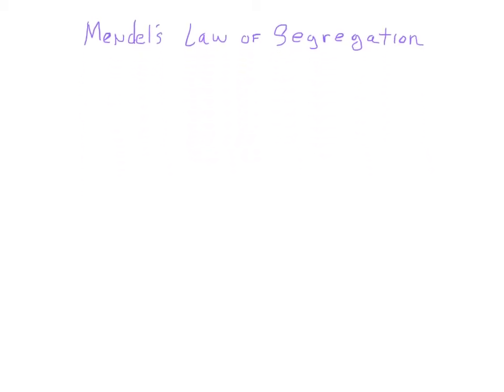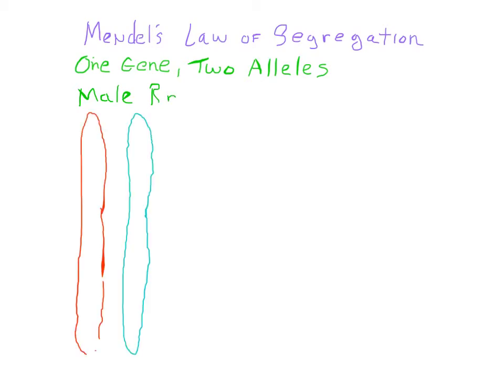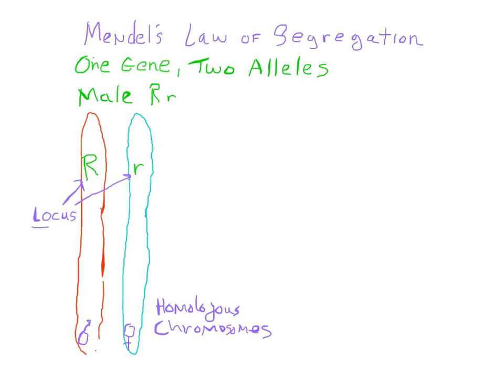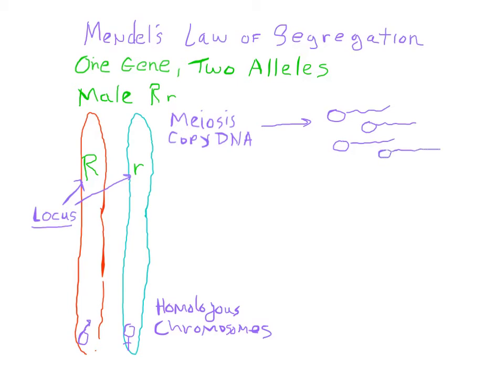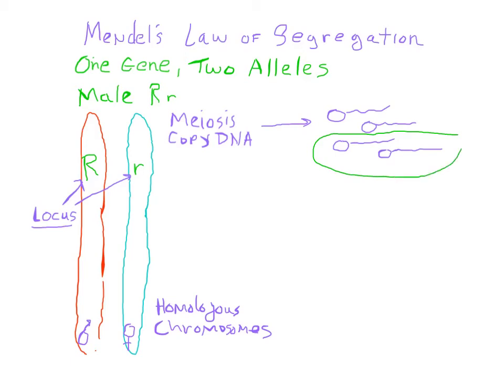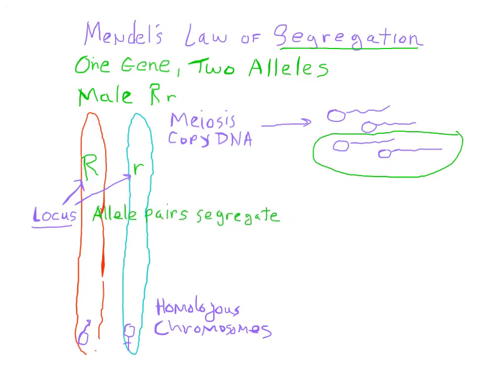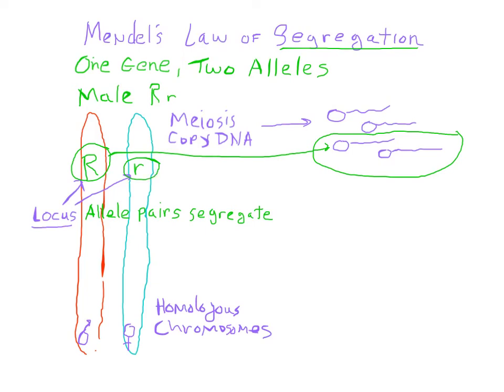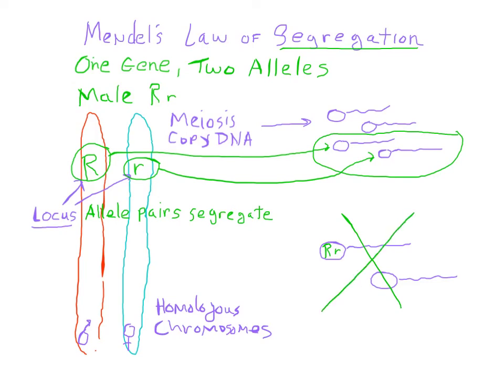Mendel's Law of Segregation